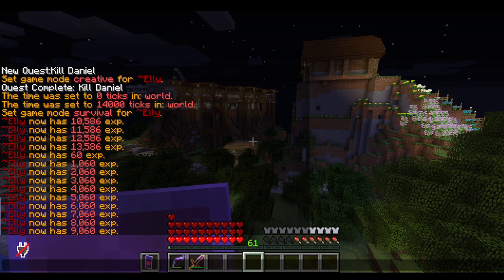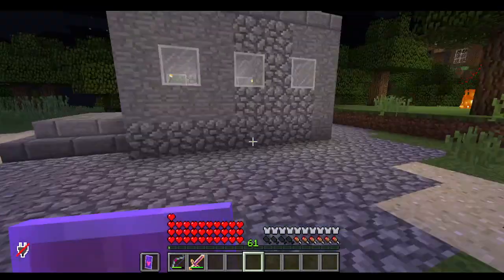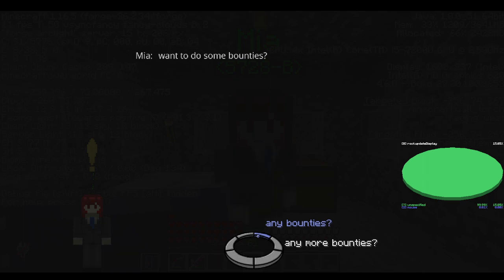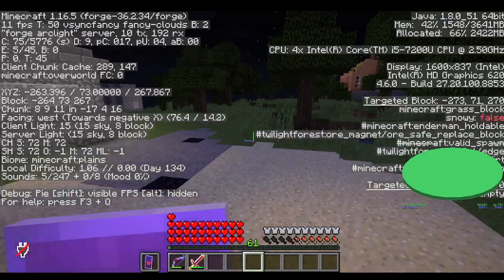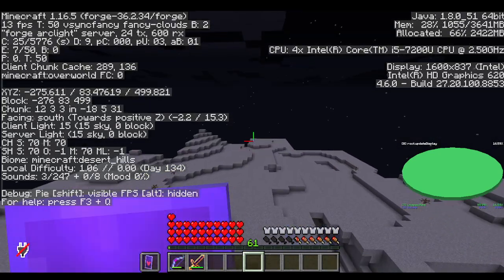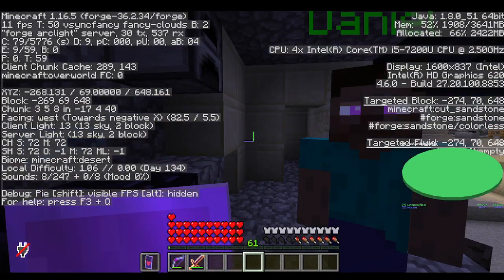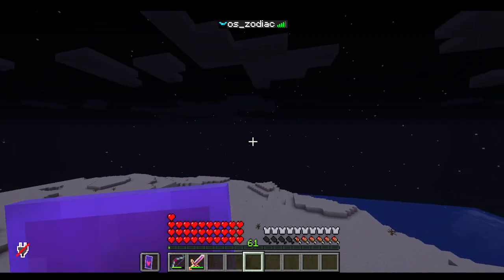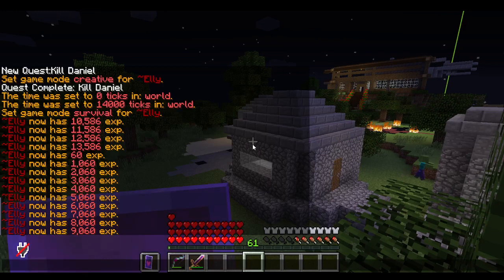how to get the Stattenheim remote on the Hope SMP